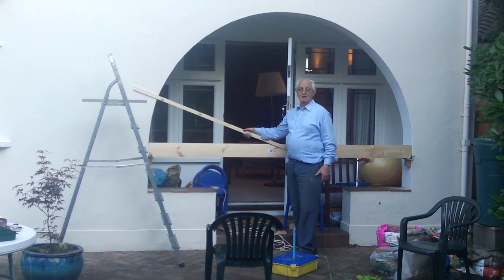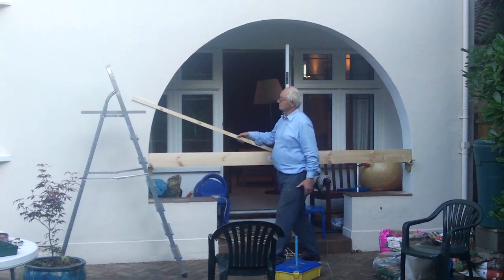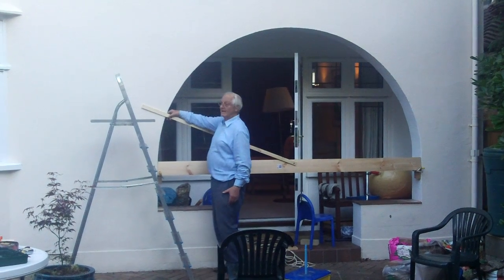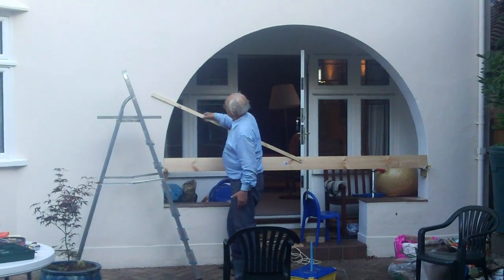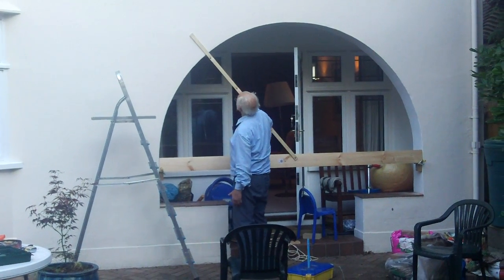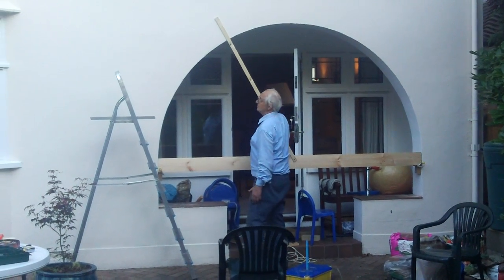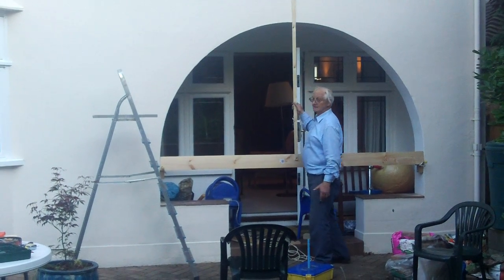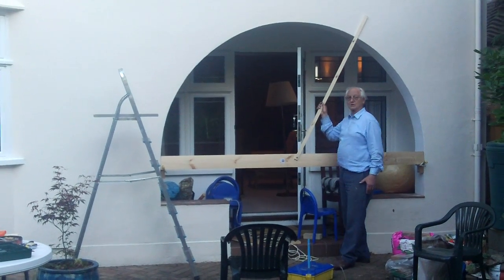Alan's Cool Compass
Dad shows his ingenuity in establishing that alcove is a true semi-circle